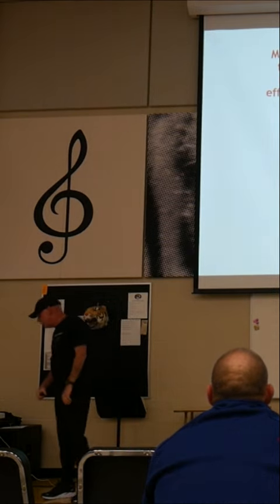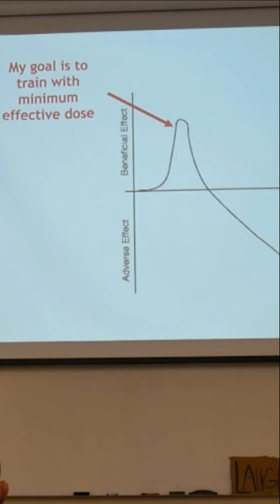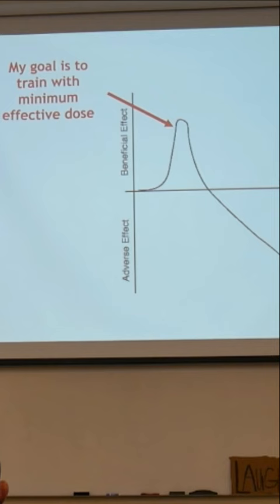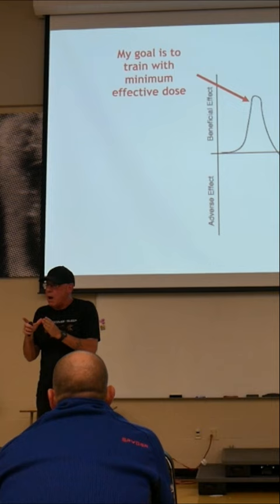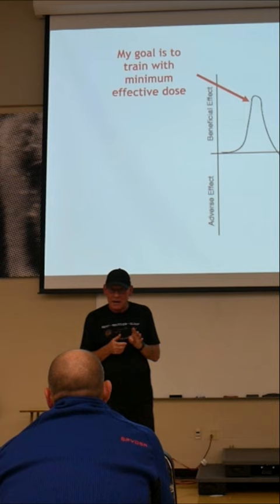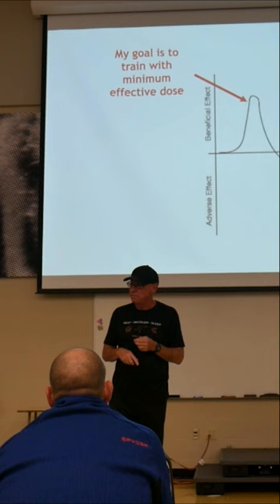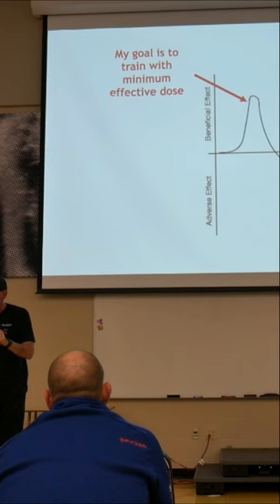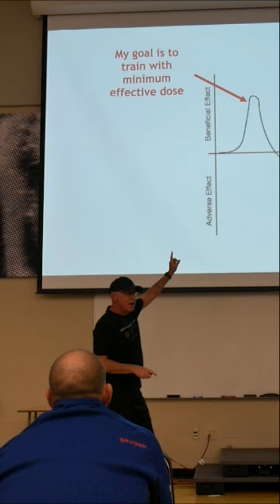Shorten Your Practice - Minimum Effective Dose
This clip is from my Apex Predator presentation at the Apex Track Clinic in Festus, Missouri